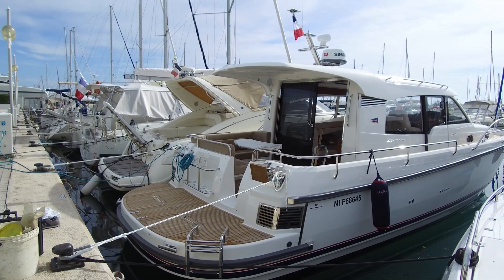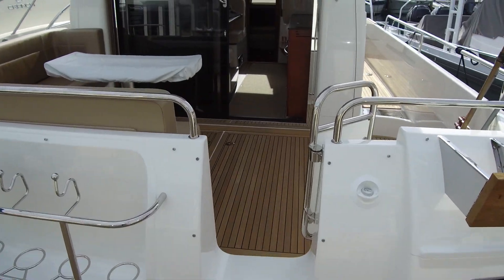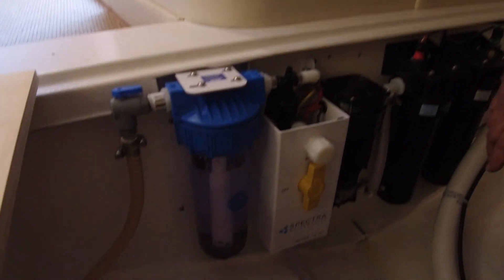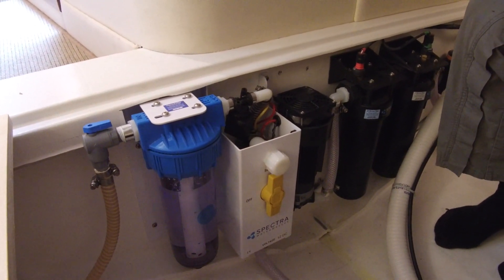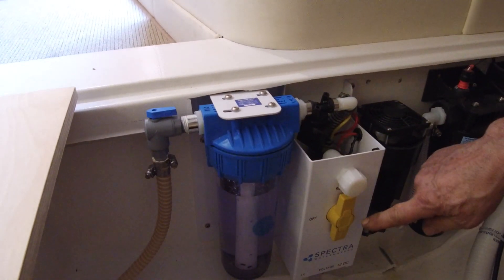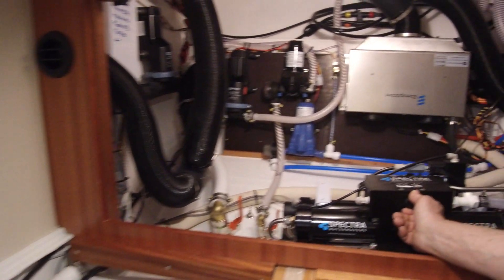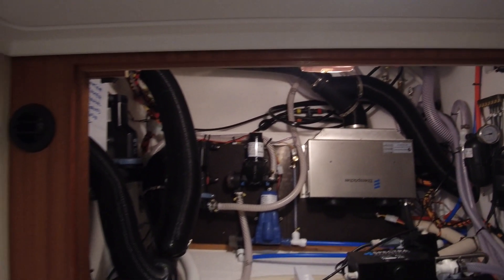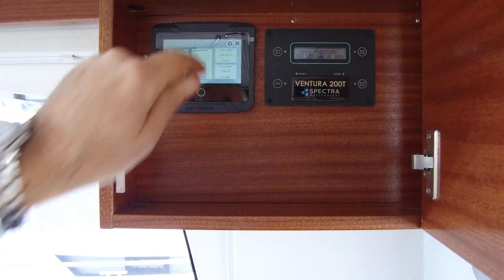Nimbus 365 Coupé 2018 with water maker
Nimbus 365 Coupé 2018 with water maker installation 12V